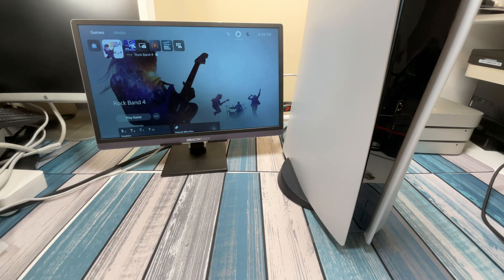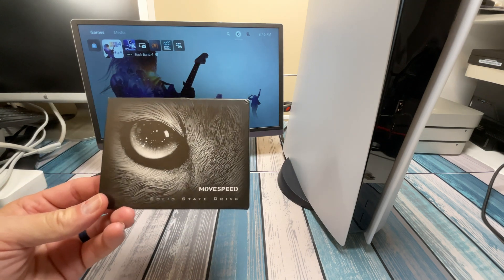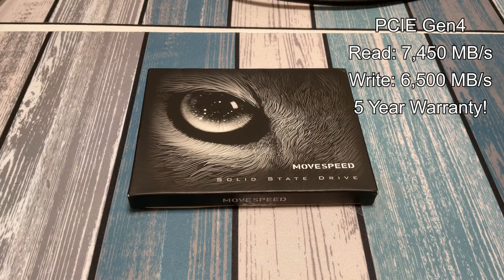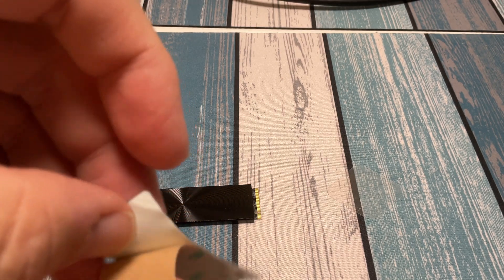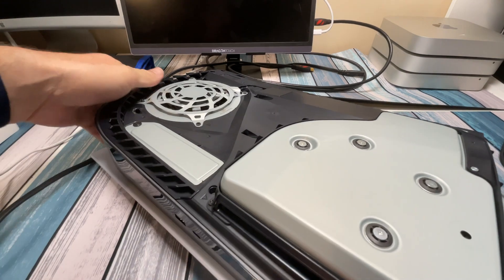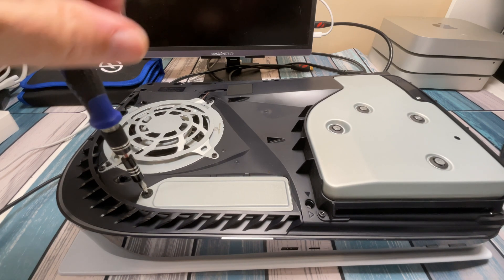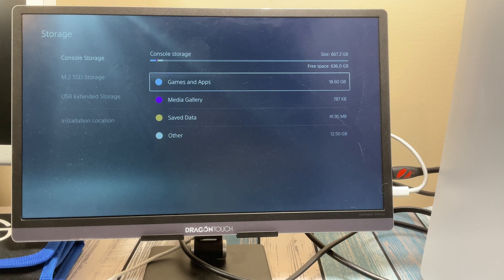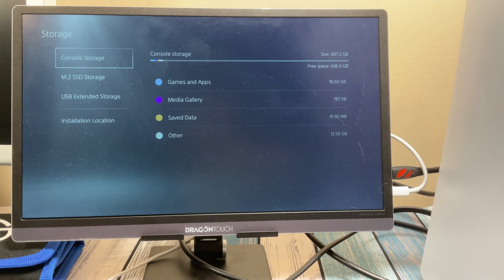How to Install a SSD Drive to Increase Your PS5 Storage - With Copy Tests for MOVESPEED 1TB NVMe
In this video, I show you step by step how to install an additional NVMe SSD drive in a PS5, super easy!  I'll also show you how to test the read/write speed of your new drive, and how to change the install location of your games and apps.

Also Available at Walmart
$49.98 1TB PCIe 4.0 NVMe SSD, up to 5,000MB/s
$87.99 2TB PCIe 4.0 NVMe SSD, up to 5,000MB/s
$224.99 4TB PCIe 4.0 NVMe SSD, up to 7,000MB/s

Chapters
00:00 Introduction
01:28 Drive Specs
02:33 Getting the Drive Ready
05:20 Opening the PS5
08:11 Installing the NVMe Drive
12:52 Copying Games to and From the new Drive
17:09 Outro